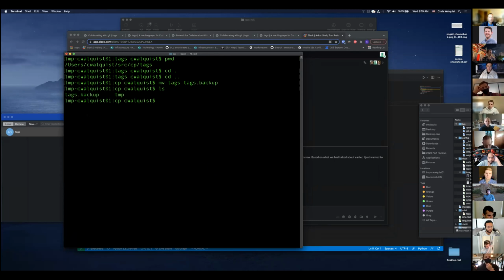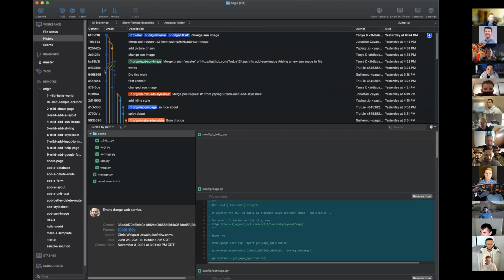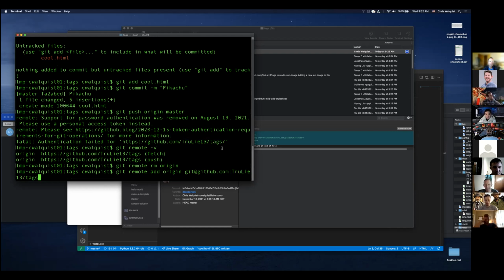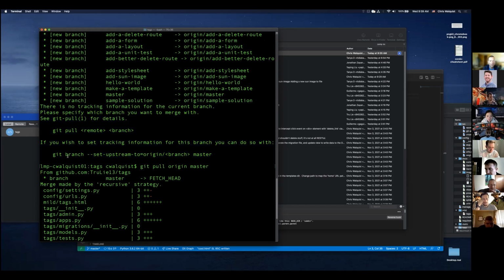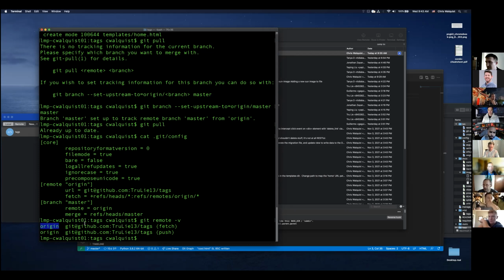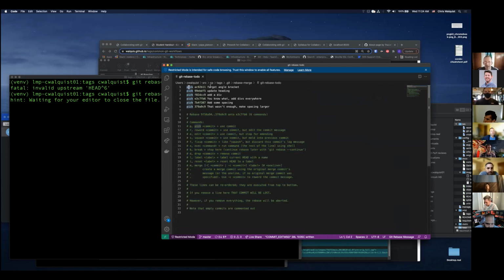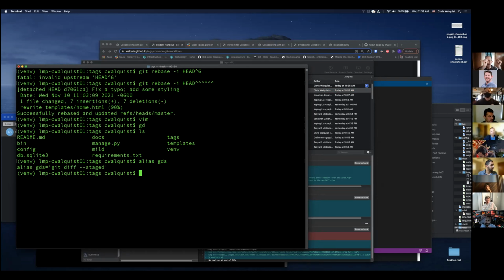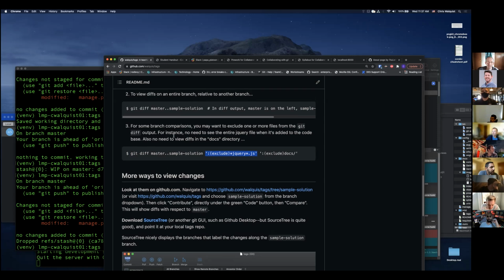W6D3: Git Workshop w/ Chris Walquist (1 of 1)